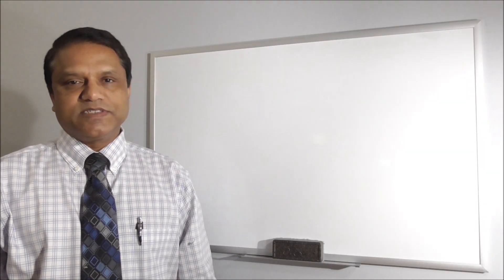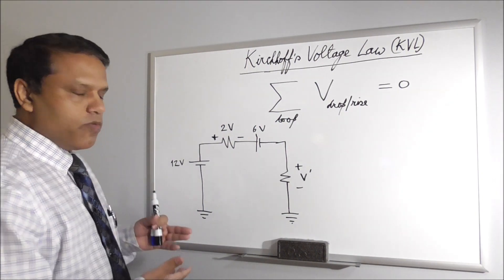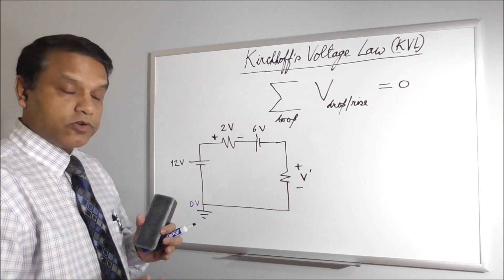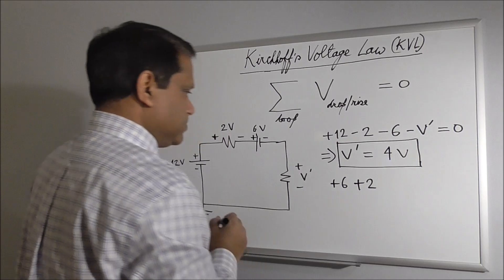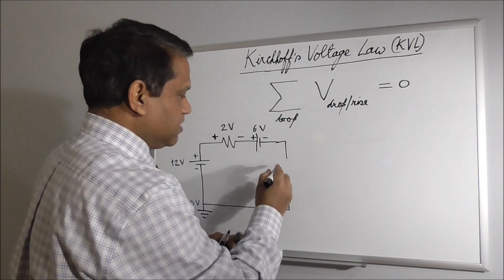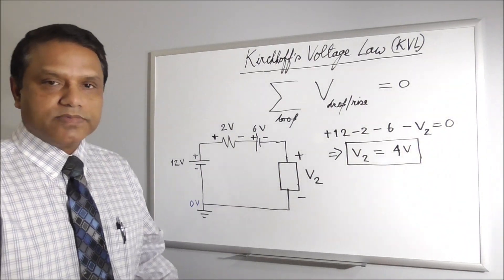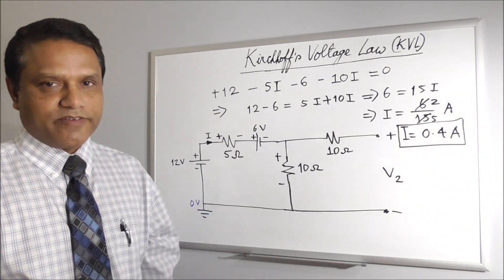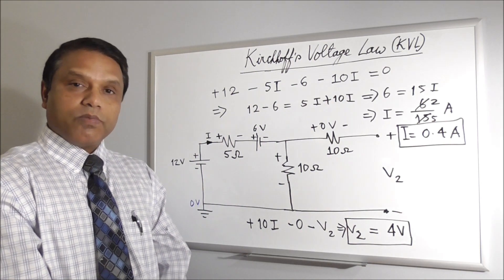DC Circuits 10 - Kirchhoff's Voltage Law (KVL)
This is the tenth video in the series of videos on DC Circuits for Electrical Engineering students from "Hasan Zaman Educational Videos" channel created and administered by Professor Hasan U. Zaman.